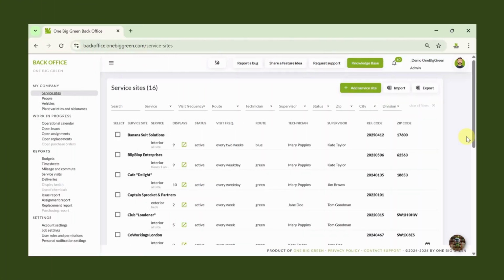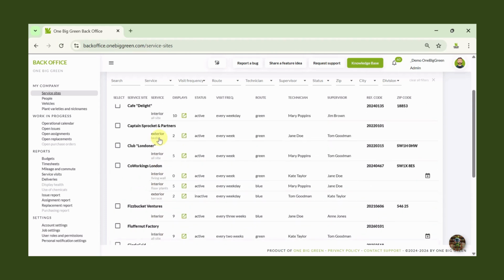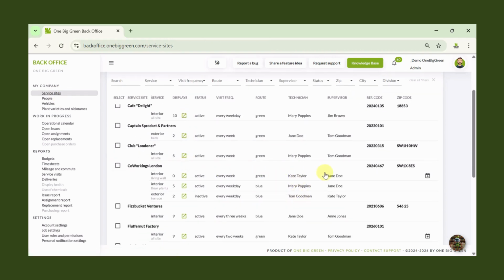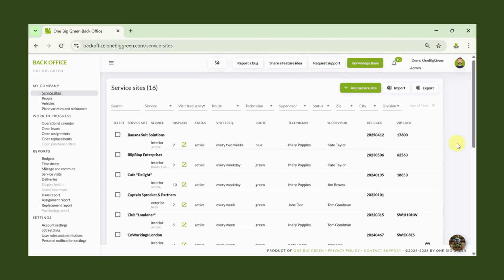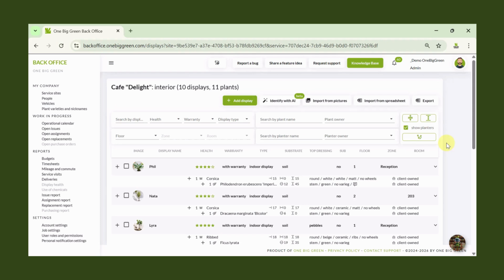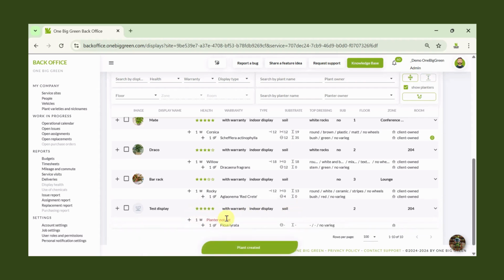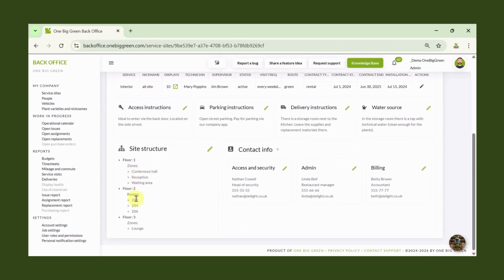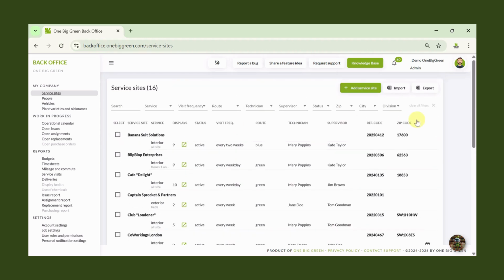Back office: Understanding the Data Structure: Sites, Services & More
Explore how sites, services, displays, and plants all link together in OBG’s smart data system.